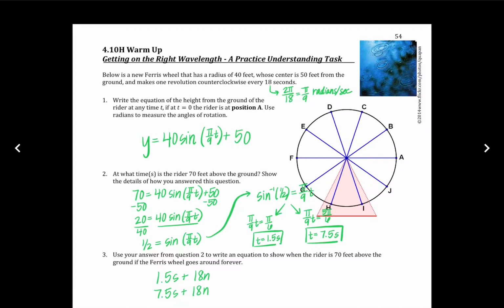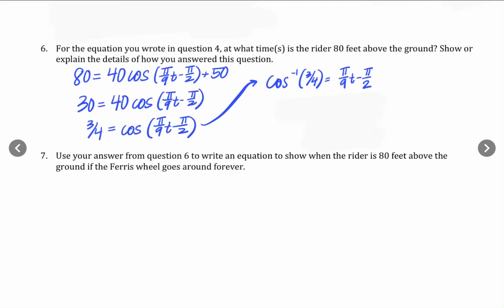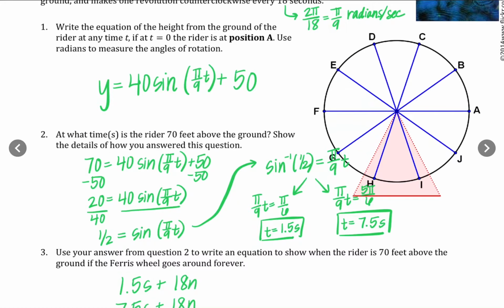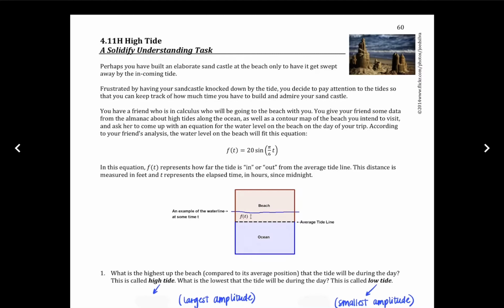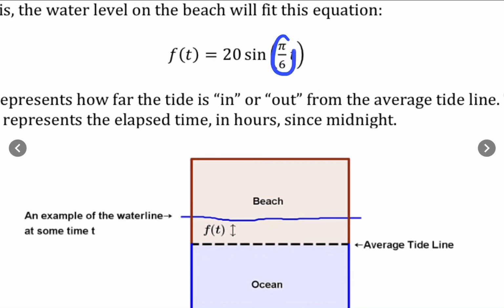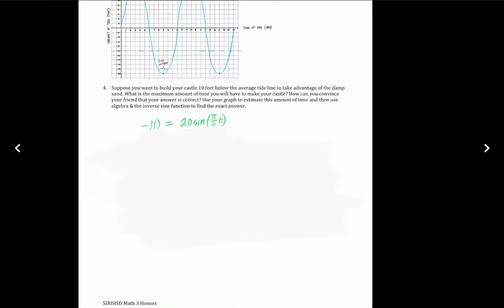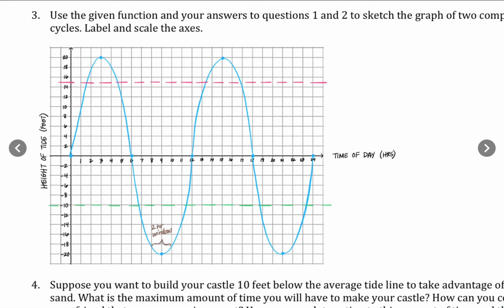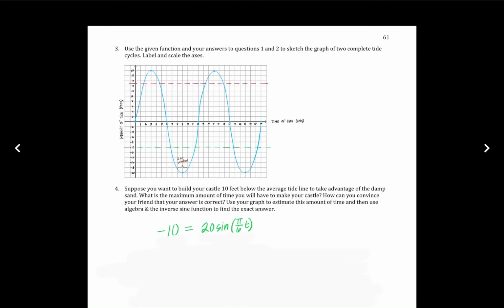Math 3H Task 4.10-11 (Part 2)